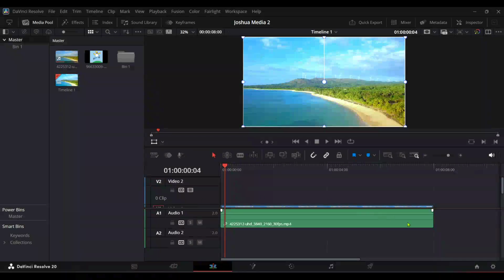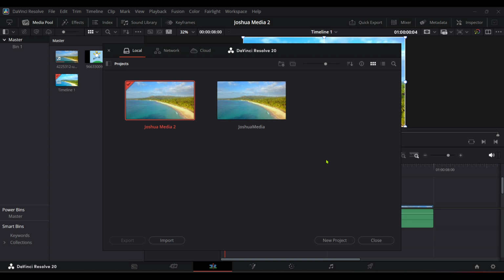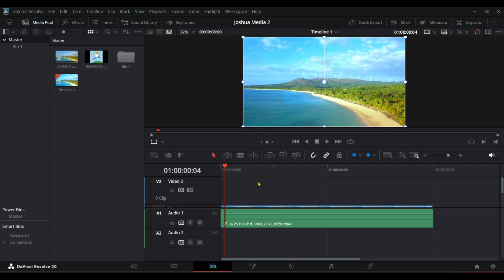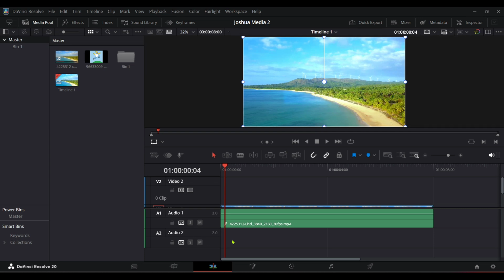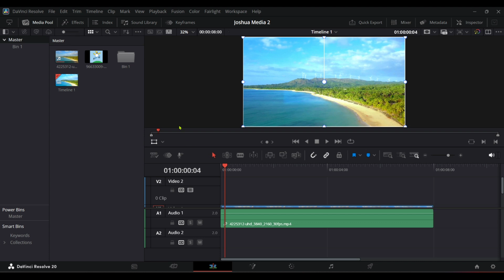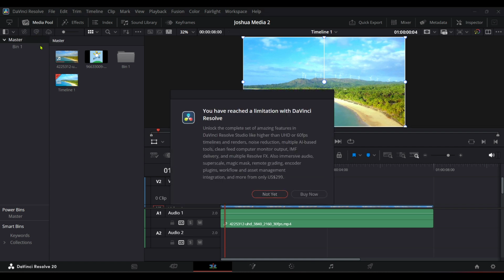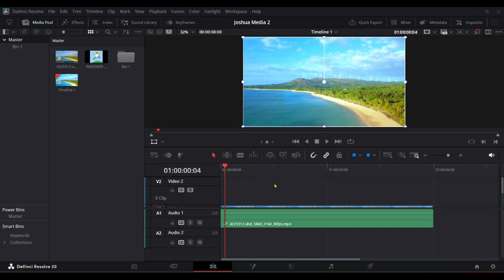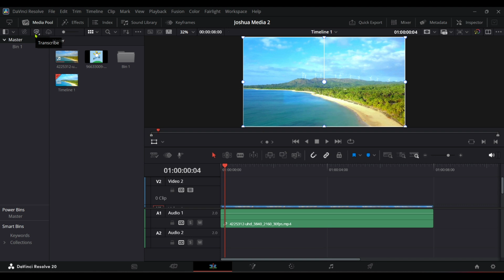How To Edit Faster With The New Transcribe Tool In Davinci Resolve 19 (Full 2025 Guide)